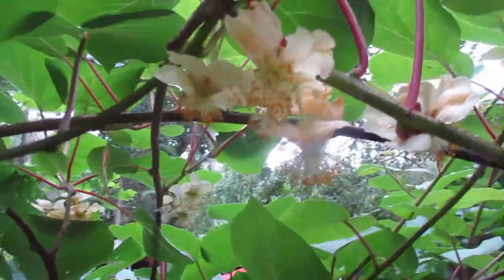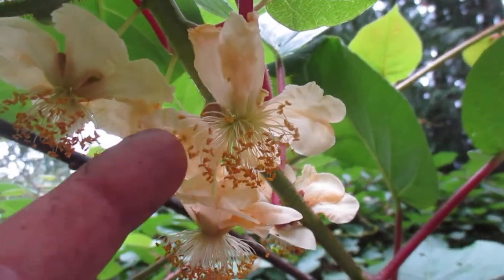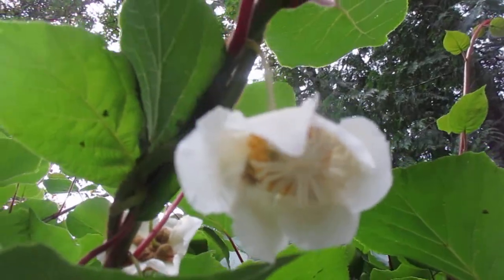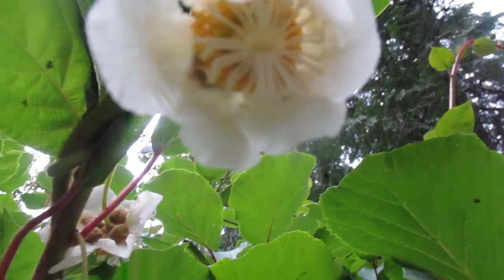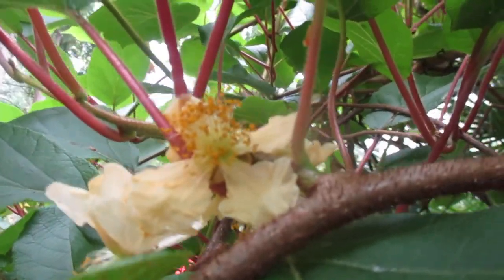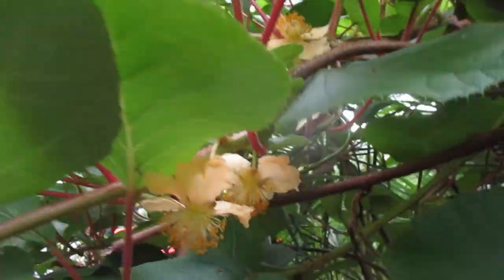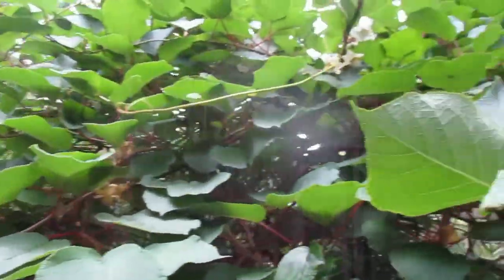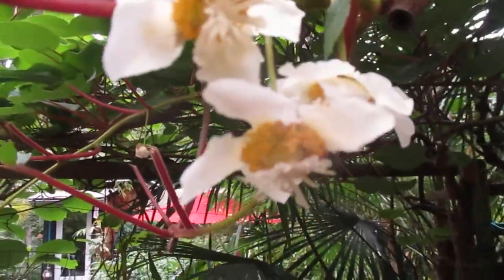How to idenify male & female Kiwi flowers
Flowers of Actinidia deliciosa Fuzzy Kiwi fruit vines